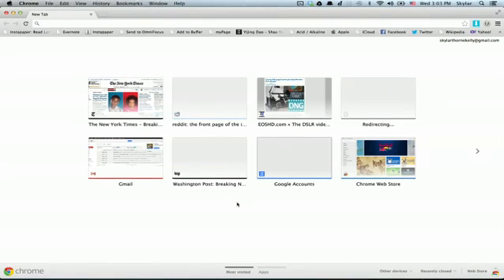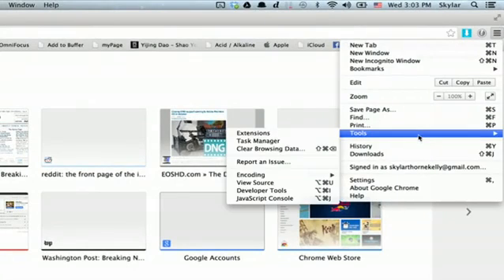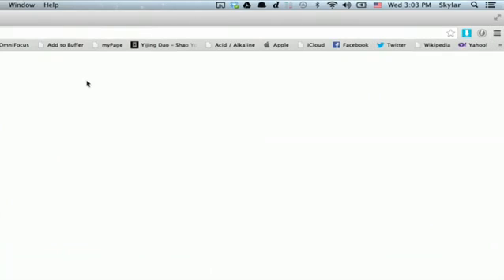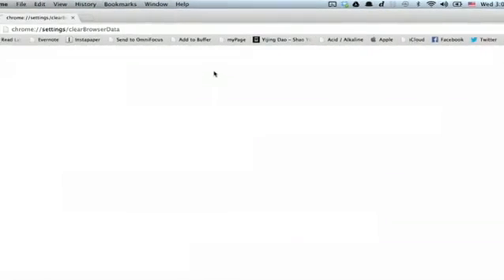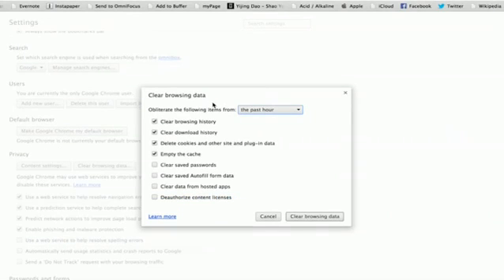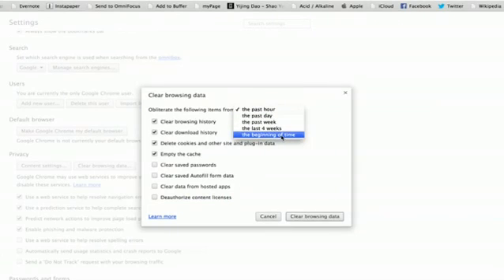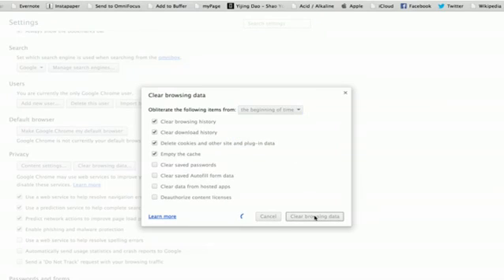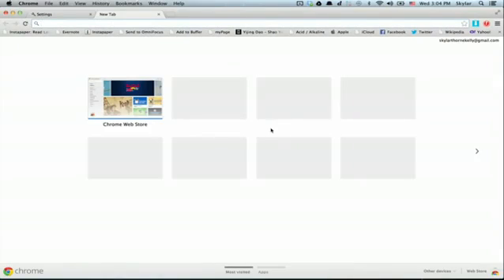How to Remove the Most-Visited Sites From the Google Toolbar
How to Remove the Most-Visited Sites From the Google Toolbar. Part of the series: Using Google Chrome or Firefox. The Google Toolbar is one of the most highly customizable elements in Google Chrome. Find out more about the Google Toolbar and how to remove the most visited sites with help from an experienced computer professional in this free video clip.